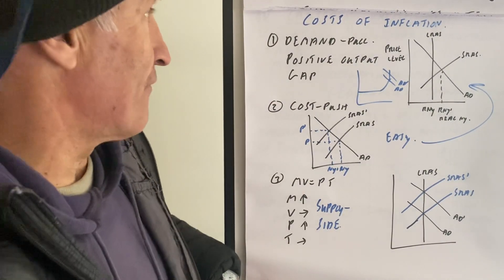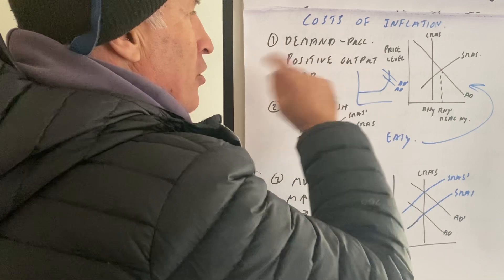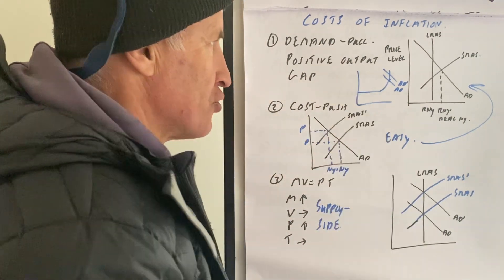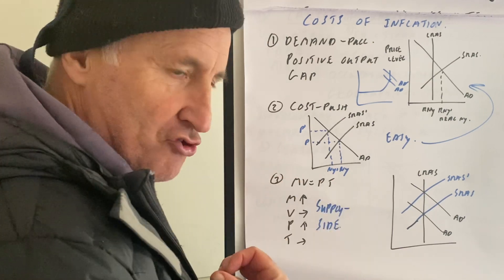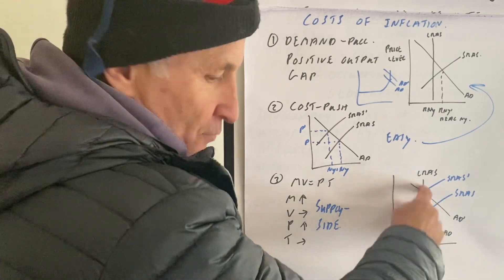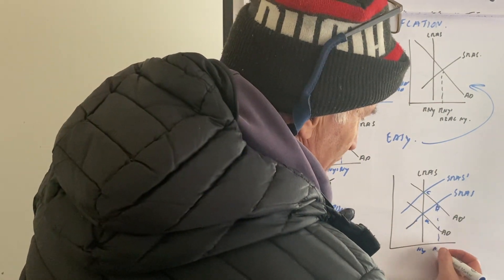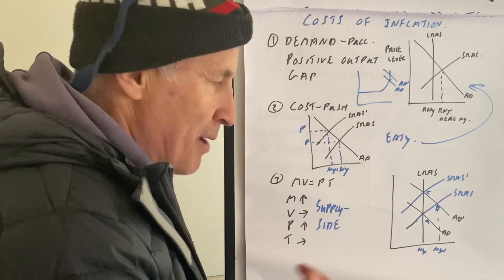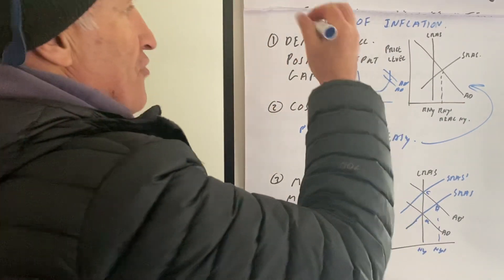12 Causes of inflation